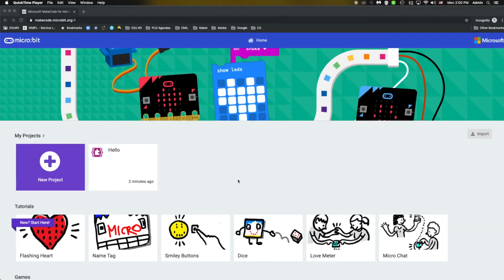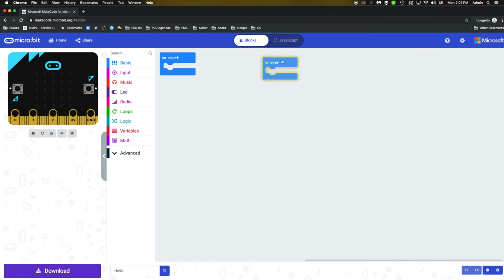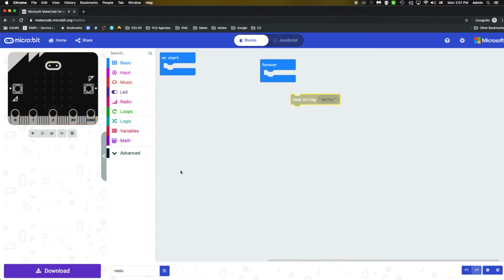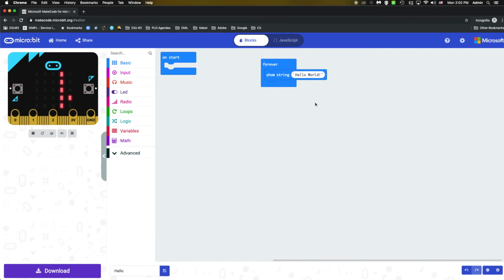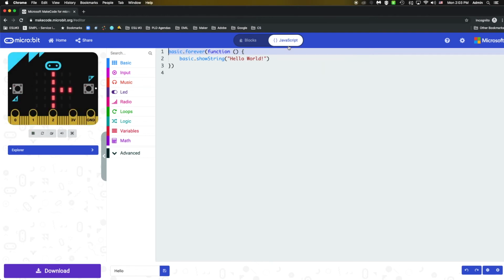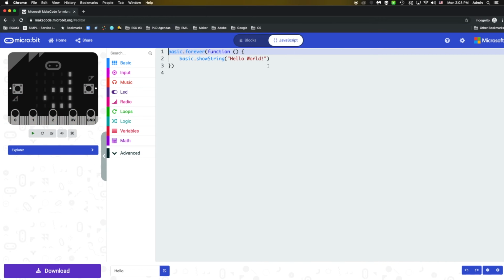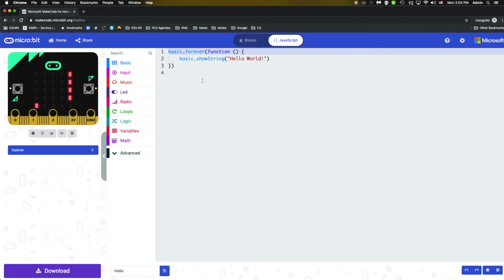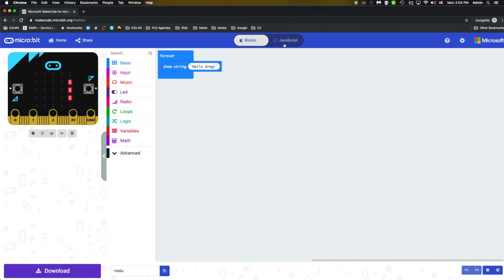Micro:Bit Your First Program (Archive)